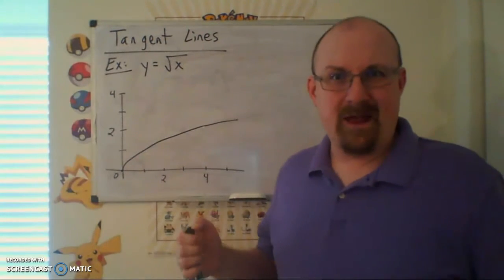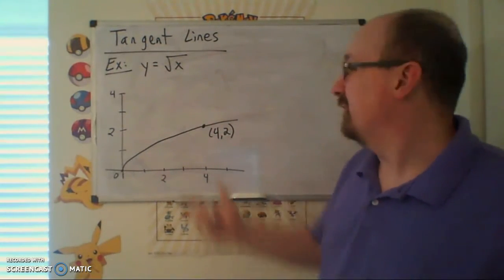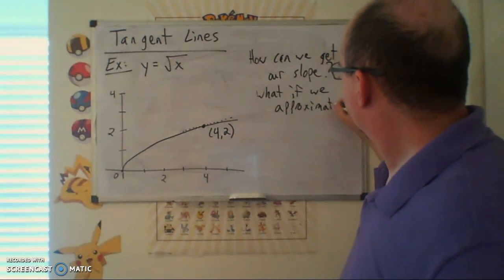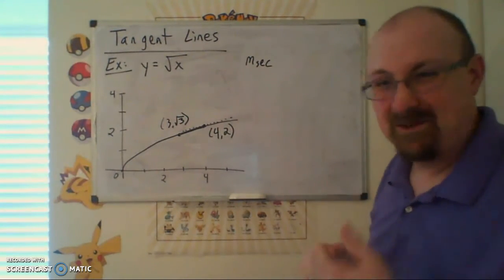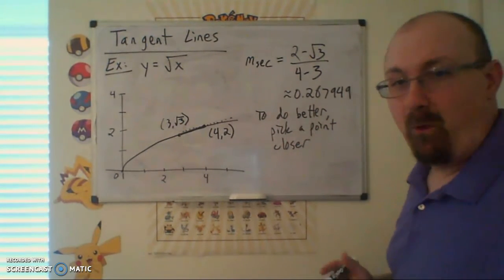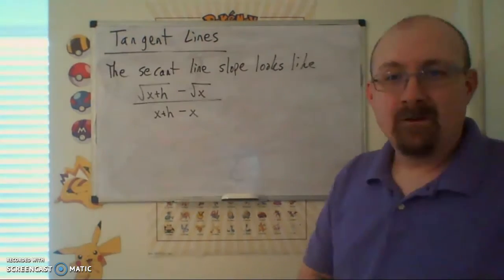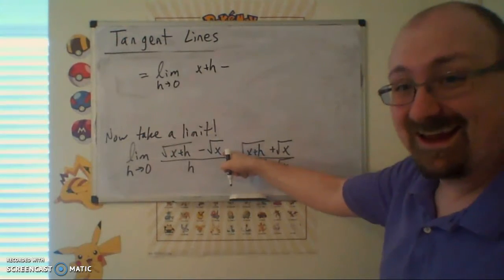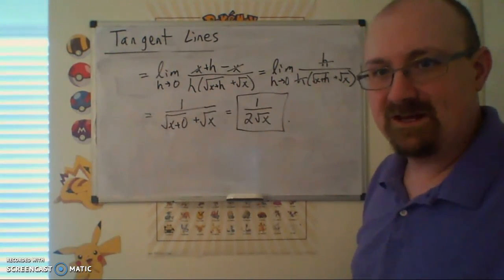2.1: The Tangent Problem - Part 1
We take a look at one of the classical problems that led to the development of calculus. Insert your own suspenseful musical sting.